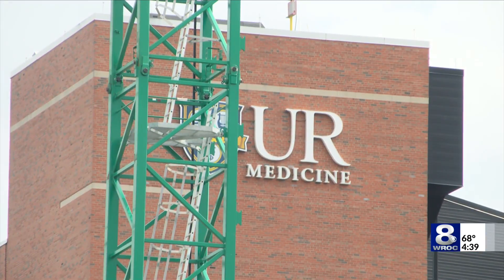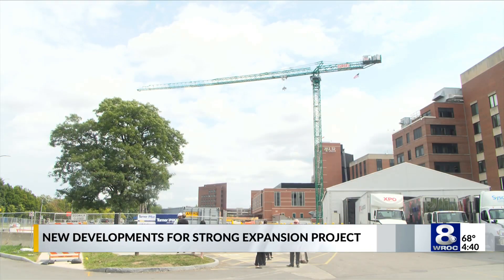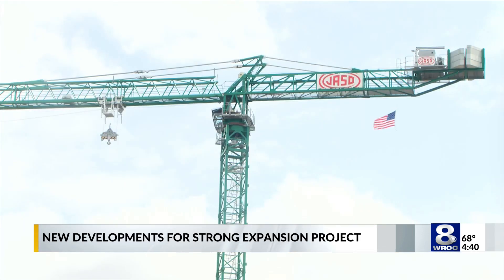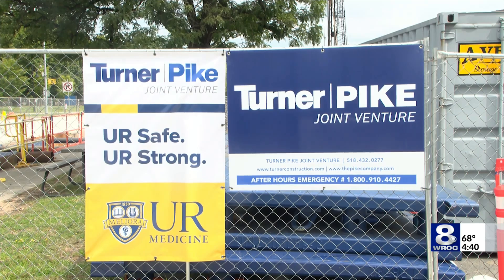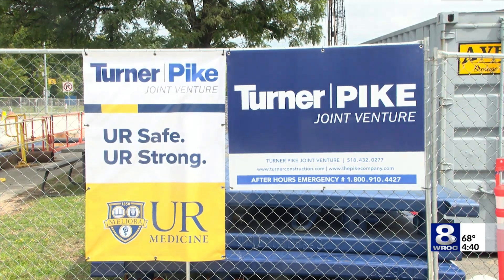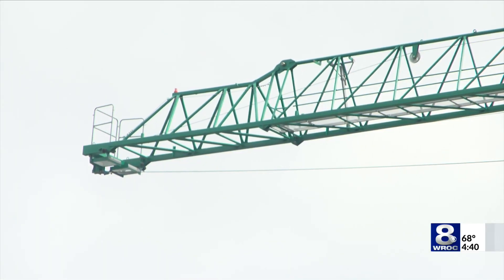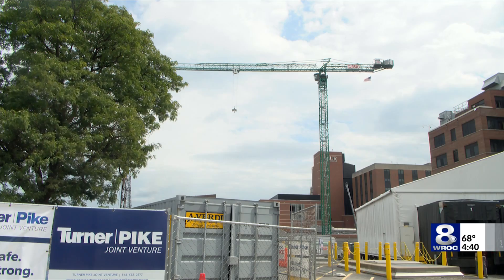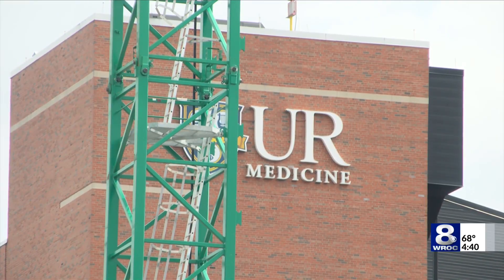Crane arrives at URMC construction site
A major expansion under way at the University of Rochester Medical Center hit a milestone Monday, with the arrival of a 246-foot tower crane.